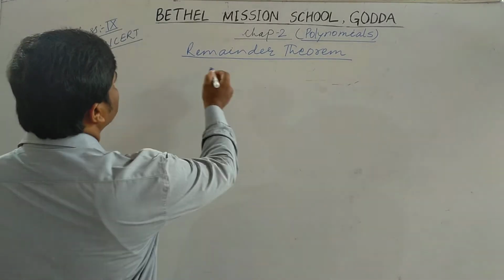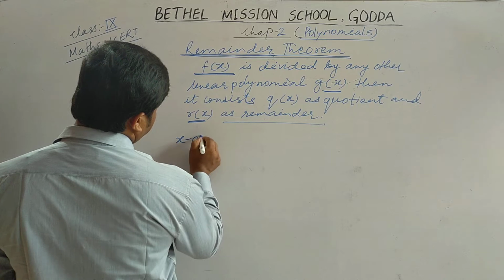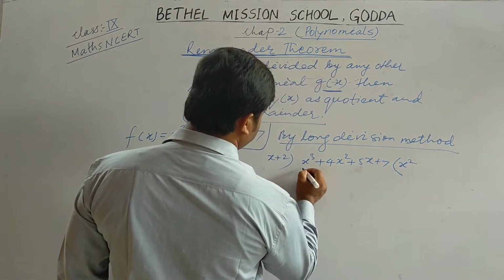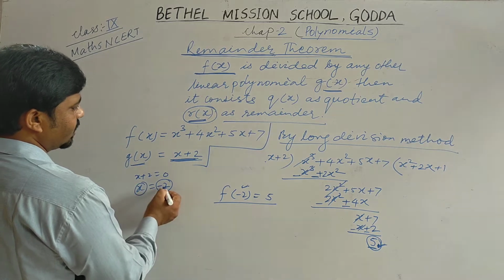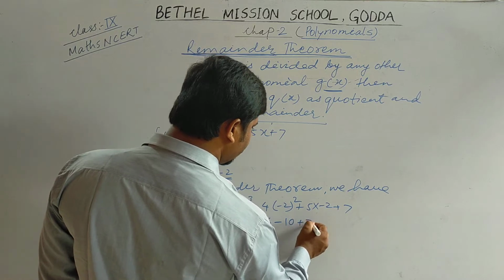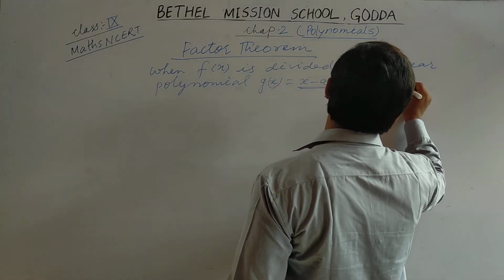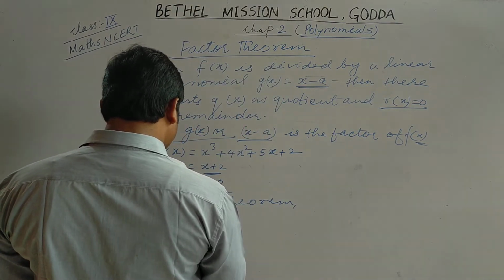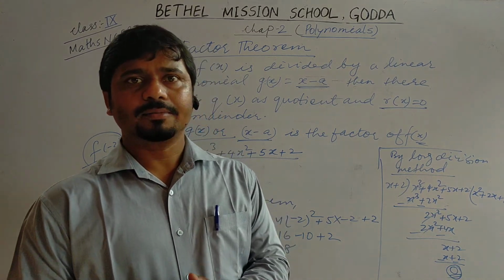Class- IX Maths ( Ch-2,. Polynomials)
Teaching By :- Kamal Sir

Create-  Nimal